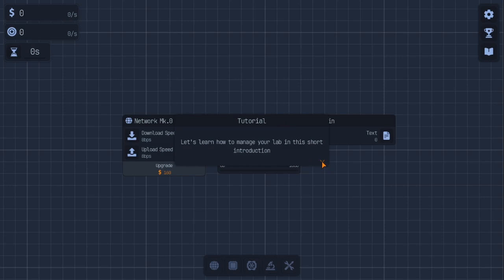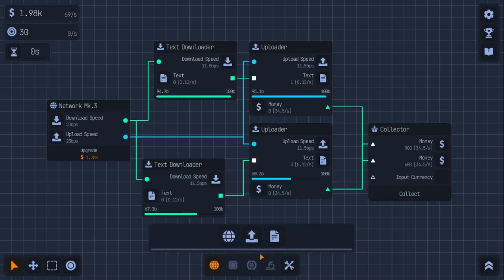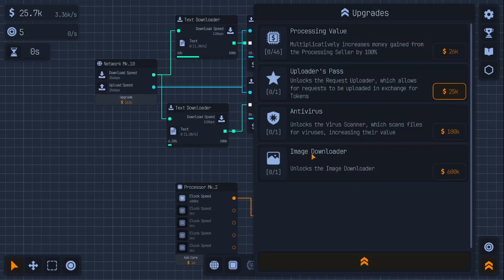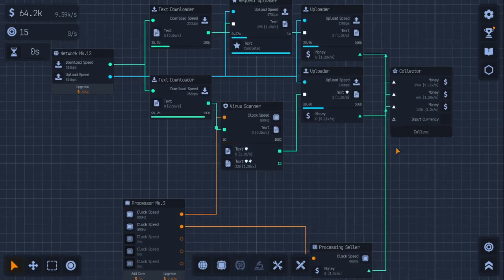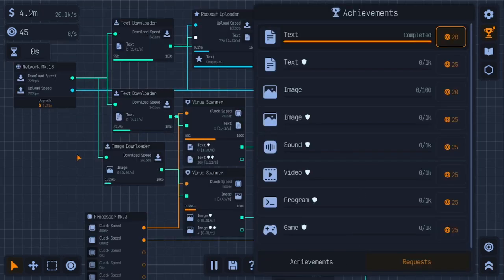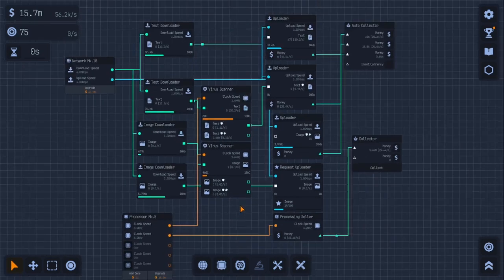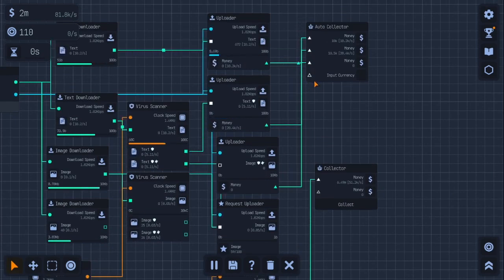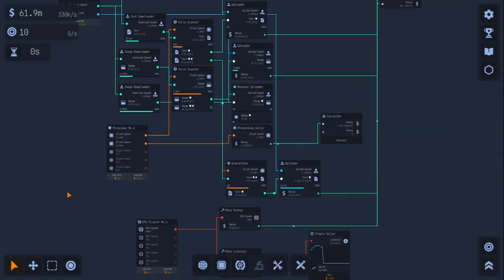If Only Real Life Made Money Like This | Upload Lab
This is going to get messy as more thing get unlocked
Starting to build my uploading empire of Text Images and Sounds Files and making fat stacks from it

This game tickles my brain in just the right way